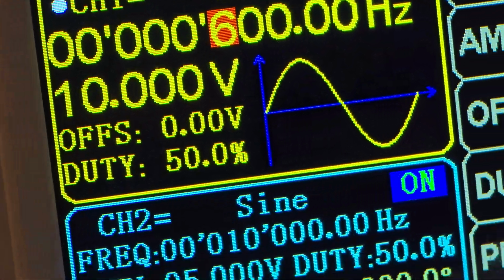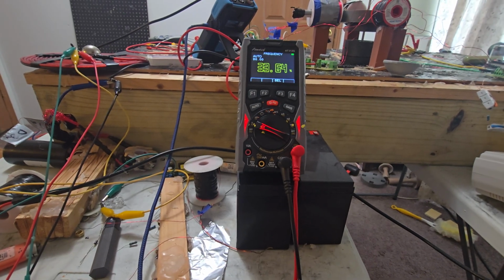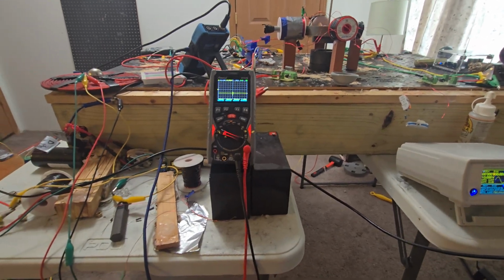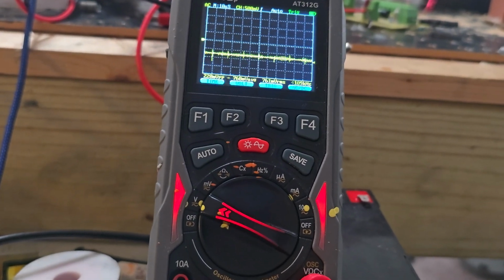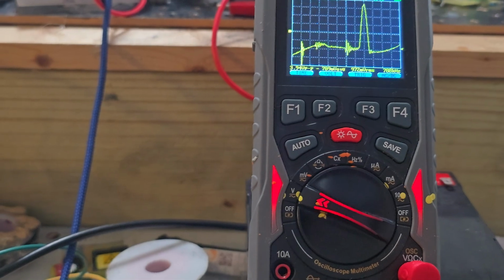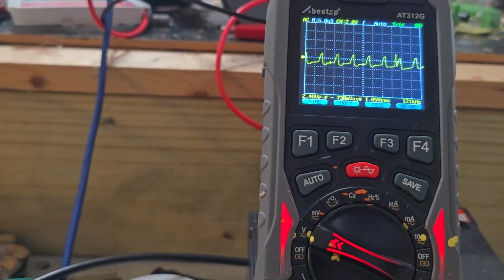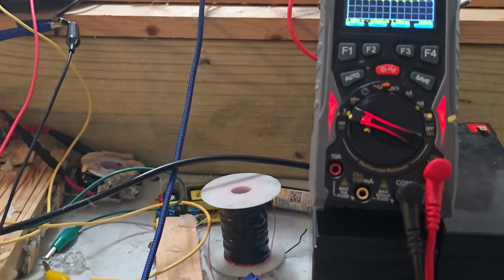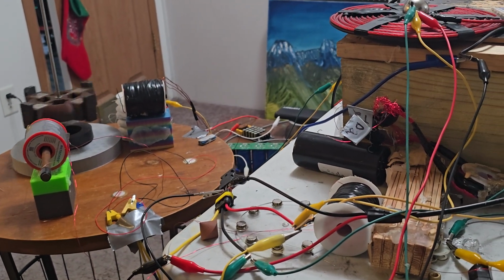Tried to setup basic oscillation circuit using secondary twice recycled power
Used a 4.7k ohm resistor across the base and positive of the coil and a capacitor between the base and emitter 25v/2700uf. to make a simple oscillator circuit for the pancake. can still get a wave while the power is off kinda neat.